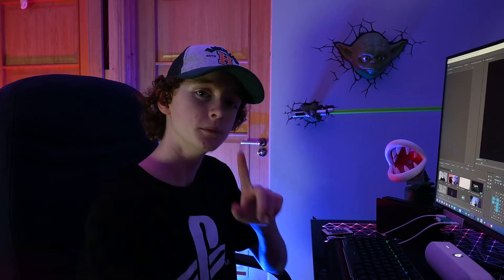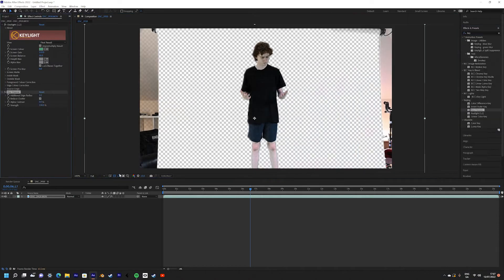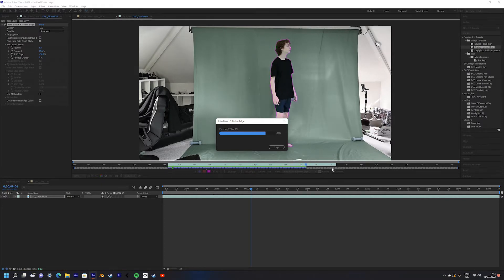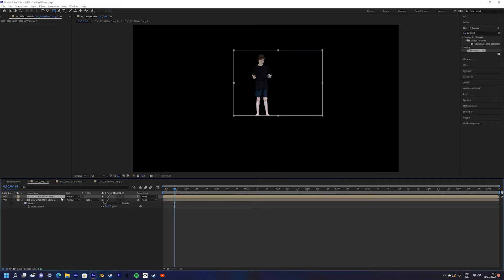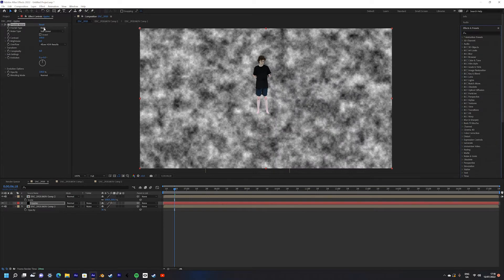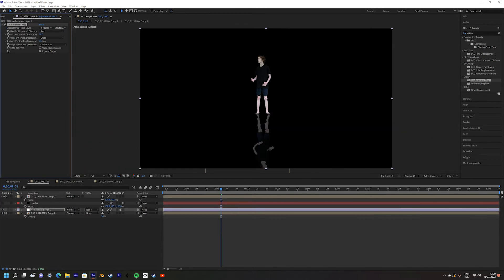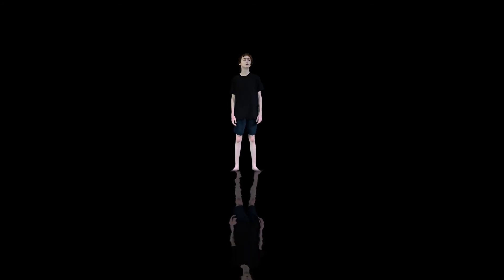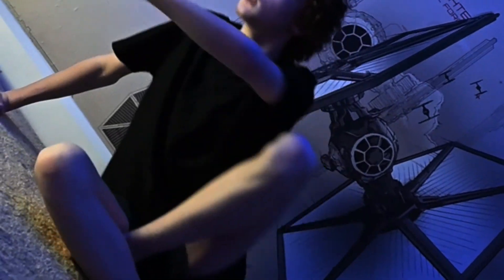Stranger Things Eleven Void After Effects Tutorial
Learn how recreate the iconic Eleven mind void effect in Adobe After Effects. Don't forget to leave a comment on what I should do next week as I read every single one
Thank You guys so! much for watching my videos it really helps with the growth of the channel, also don't forget to subscribe to be notified whenever I upload AND REMEMBER . . .
KEEP FILMMAKING !